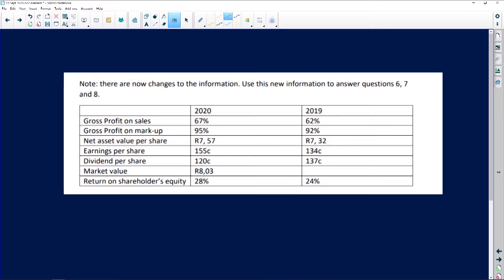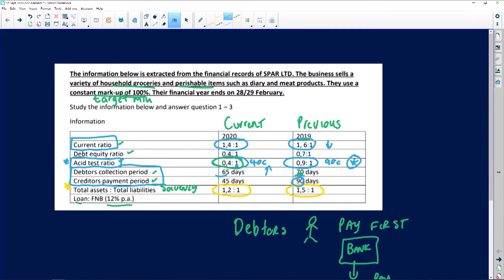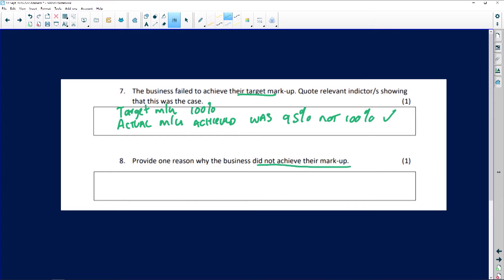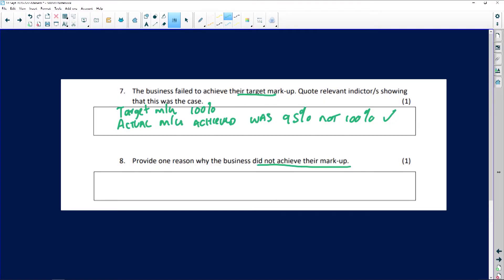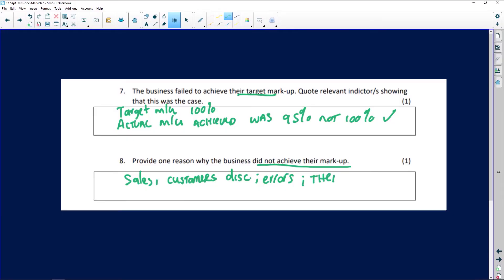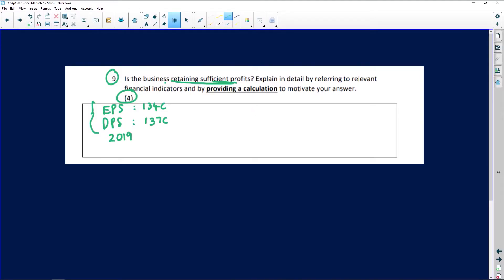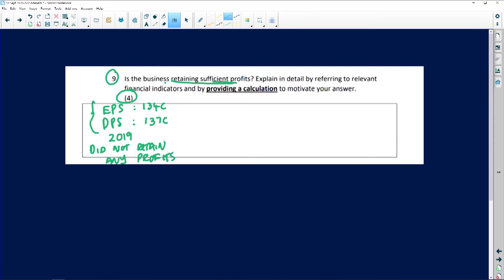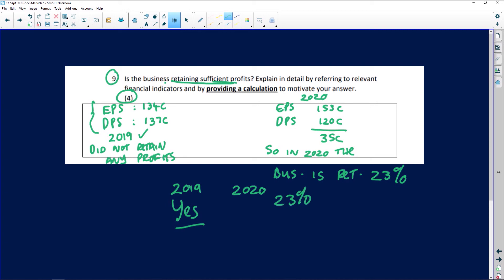Accounting 2020: Profitability and Return Ratios